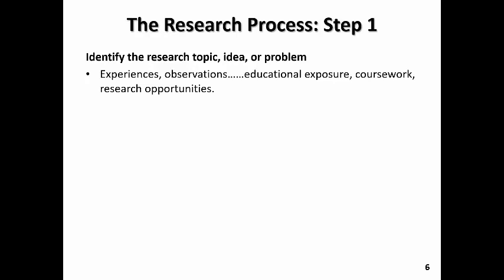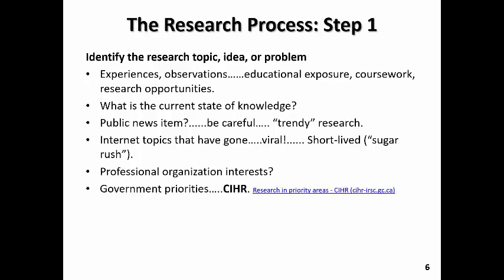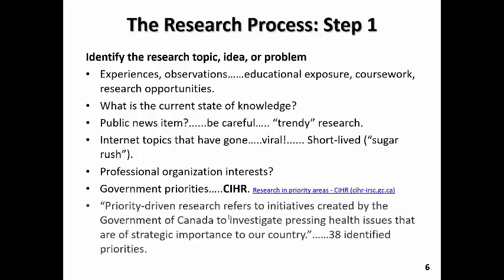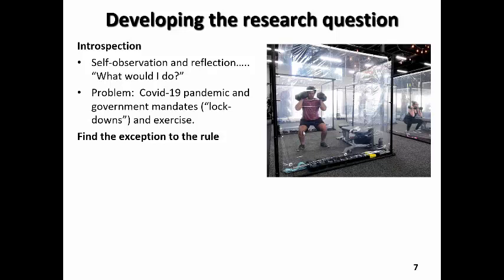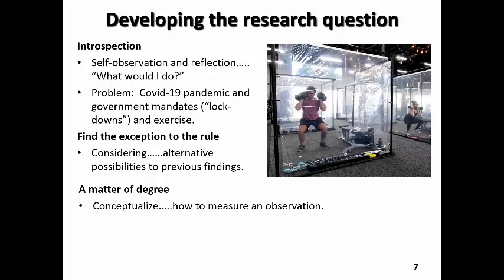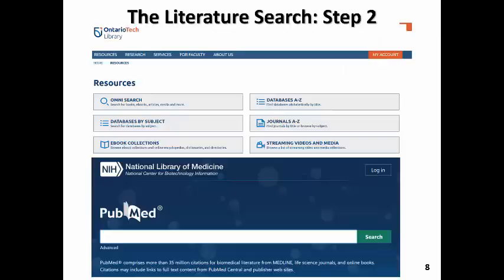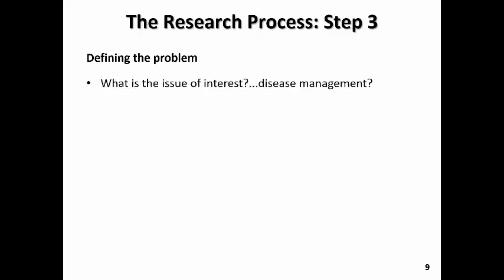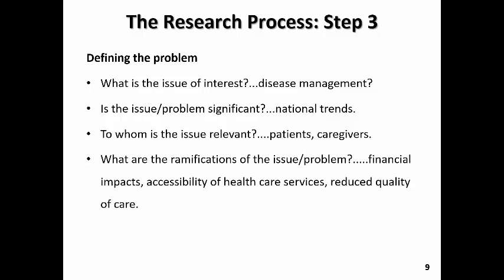HLSC 3910 UNIT 2 The research process Part 2